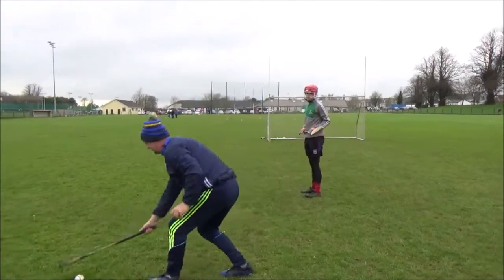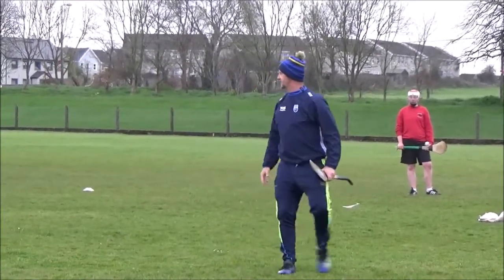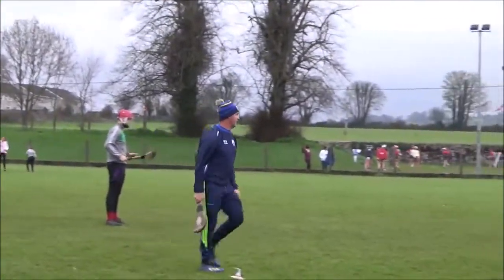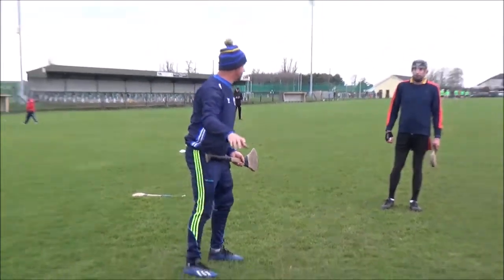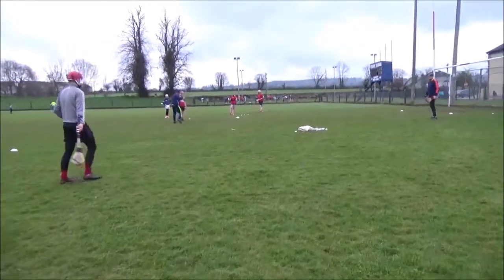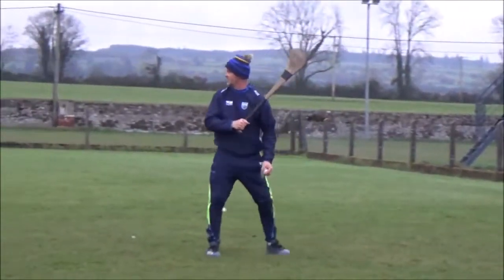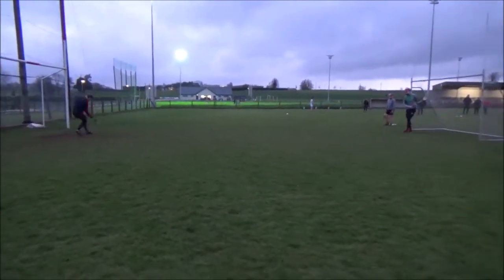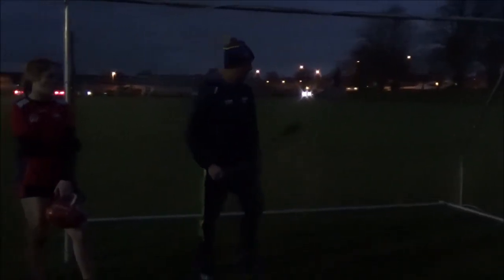Kilworth GAA Goalkeeper Drills Full Unedited Video